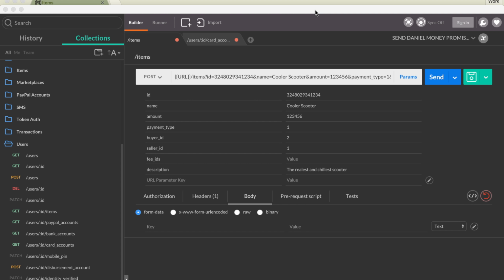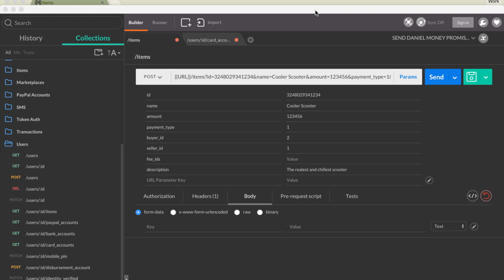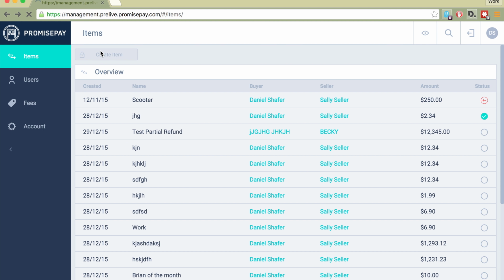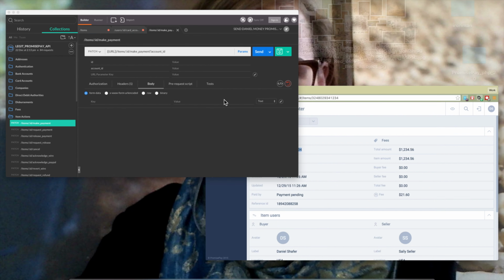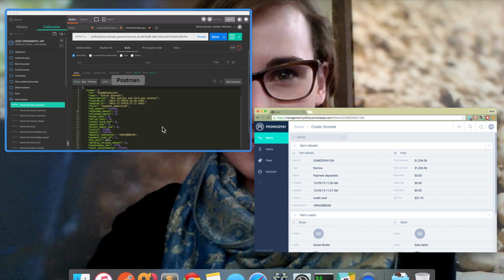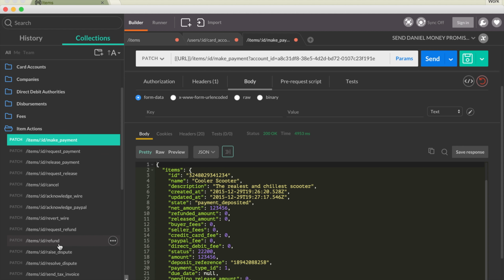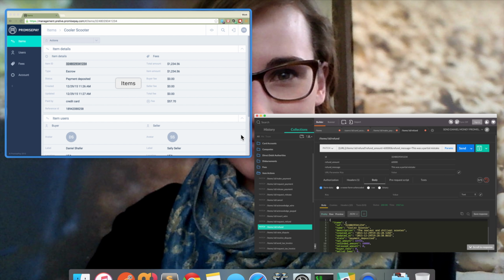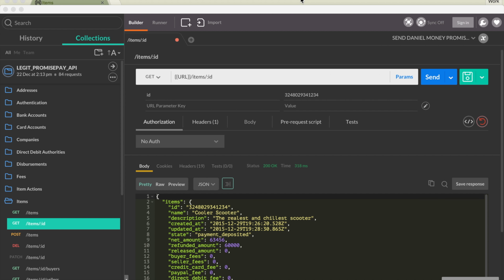PromisePay Api Integration Feature: Refunds and Partial Refunds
This video is about how the PromisePay API can be used to facilitate refunds.